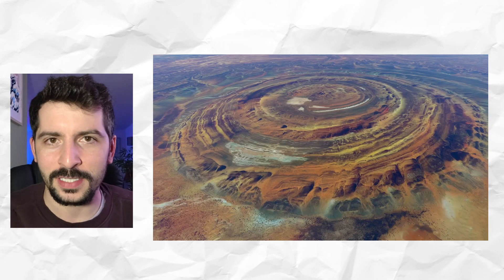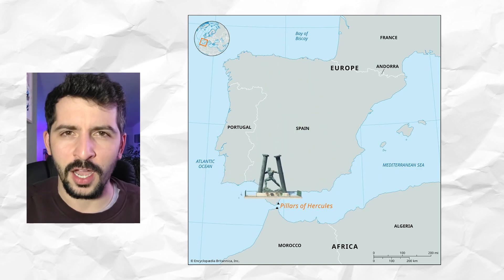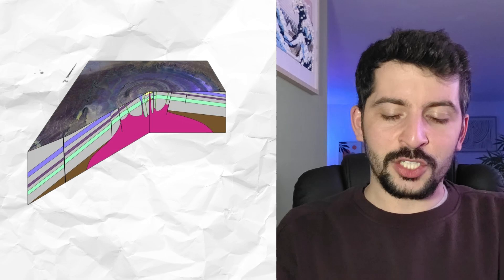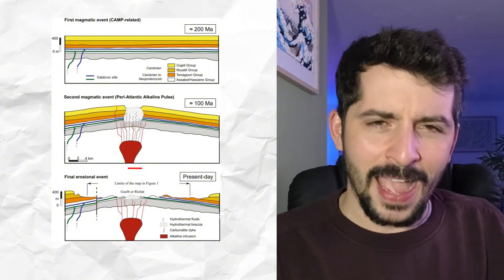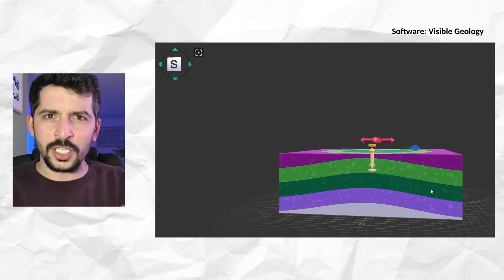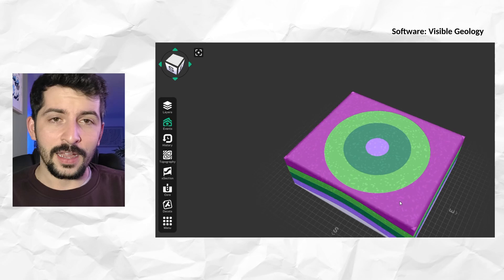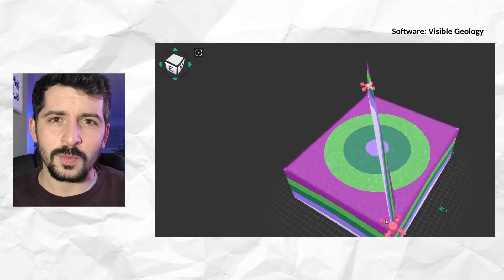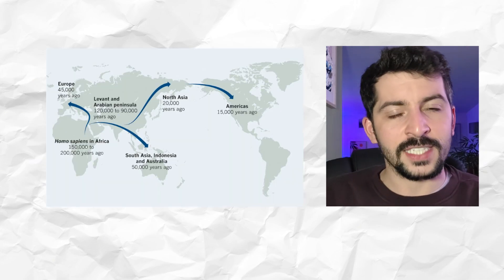Is the Eye of the Sahara Atlantis? The Truth Behind the Richat Structure Mystery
For years, the stunning, almost perfectly circular Richat Structure (also known as the "Eye of the Sahara") has fueled a massive conspiracy: that it is the geographical location of the lost civilization of Atlantis, first described by Plato.

We're cutting through the noise and the speculation. In this video, we explore the definitive evidence to answer the burning question: Is the Eye of the Sahara truly Atlantis?

We'll cover:

🗺️ The actual location and scale of the Richat Structure.

🔬 The real geological process that created this 40 km wide anomaly (hint: it involves domes and erosion, not an impact event or a sunken city!).

🤯 Why conspiracy theorists continue to cling to the Atlantis connection.

Get ready to learn the amazing truth behind one of the world's most mysterious natural wonders. The facts are wilder than the fiction!